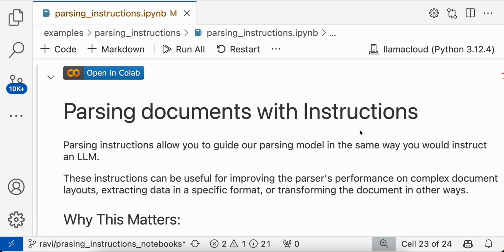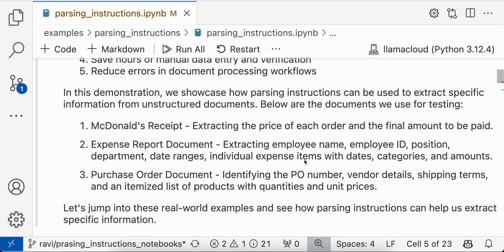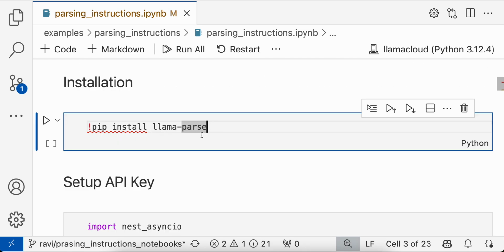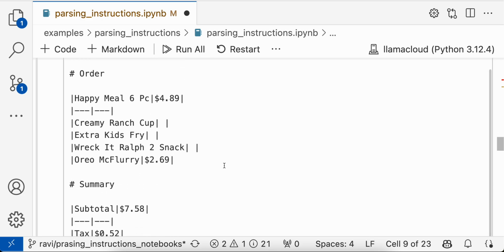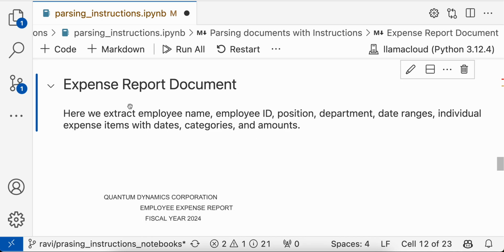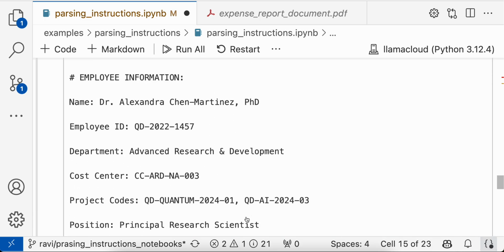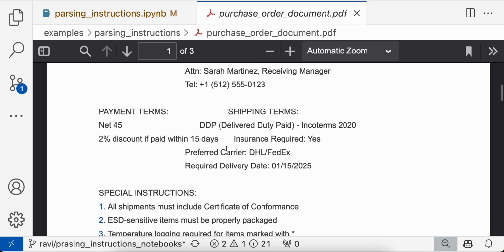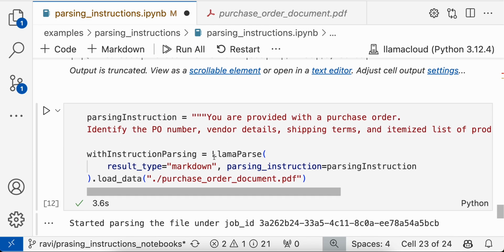Parse only exactly what you need with LlamaParse parsing instructions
A powerful feature of LlamaParse from LlamaIndex is parsing instructions. These allow you to give natural-language instructions to the parser, allowing it to transform a naïve parsing of every word in the document to a context-aware version that reflects only the information you care about. It can handle unusual reading orders, complex tables and images, and more.